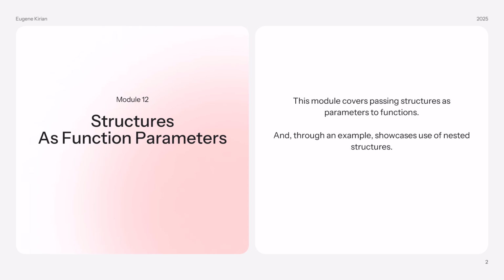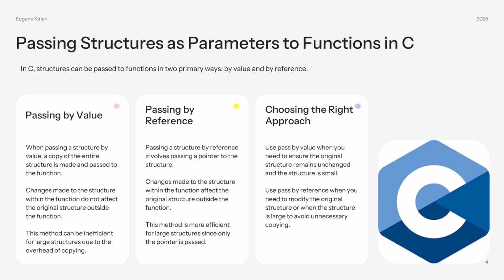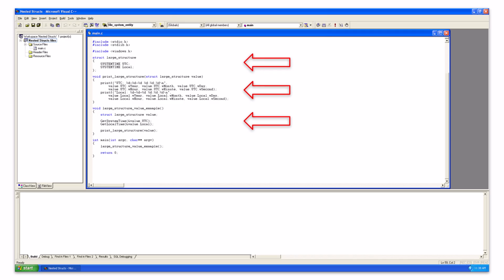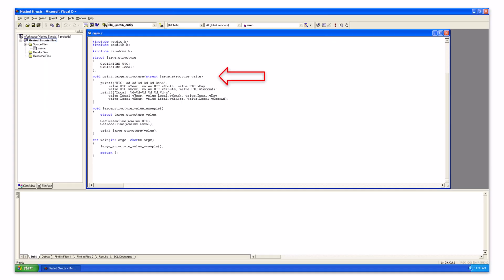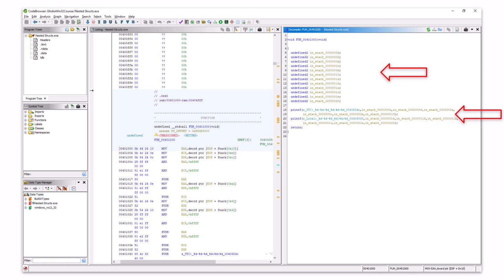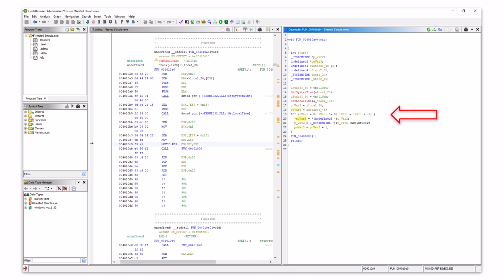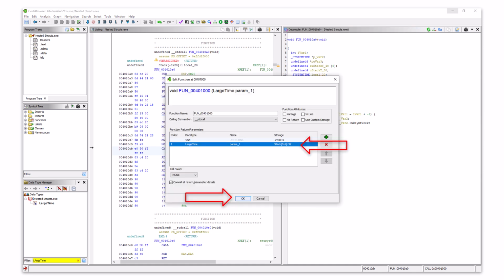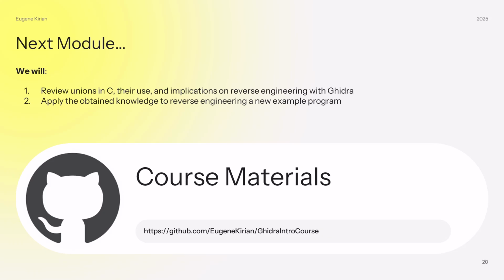12. Introduction to Reverse Engineering: Structures As Function Parameters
Introduction to Software Reverse Engineering: Structures As Function Parameters

In this module, we will explore structures and the ways that structures can be passed into functions as parameters in C.

Time stamps:
00:00 Introduction to Software Reverse Engineering
00:52 Structures as Function Parameters
01:38 Example
05:04 Next Module...
05:40 Software Reverse Engineering Book
06:22 Thank you!